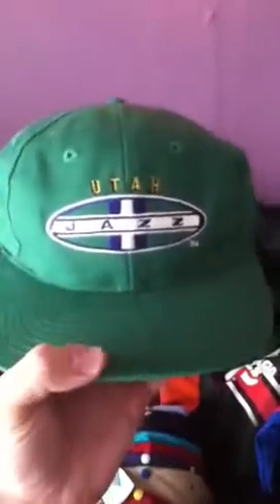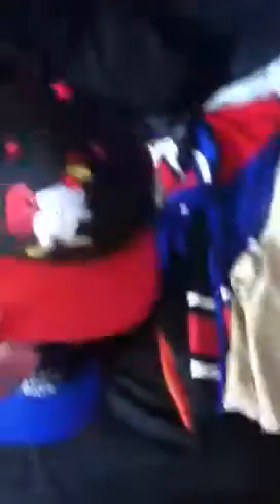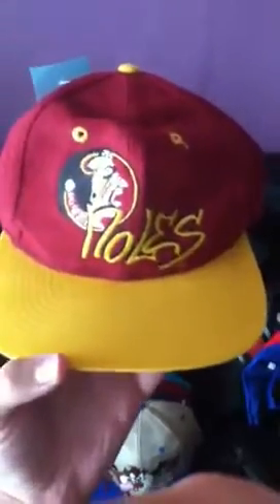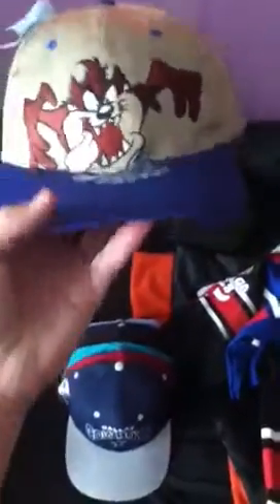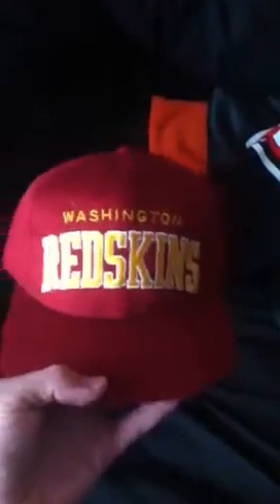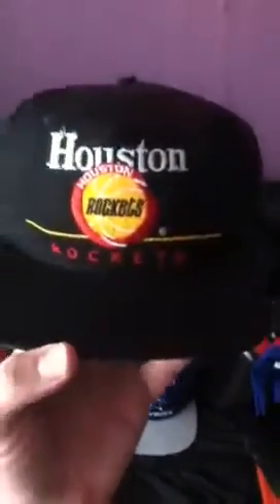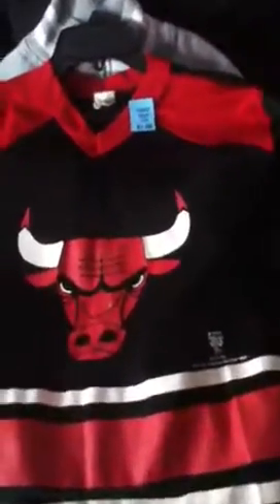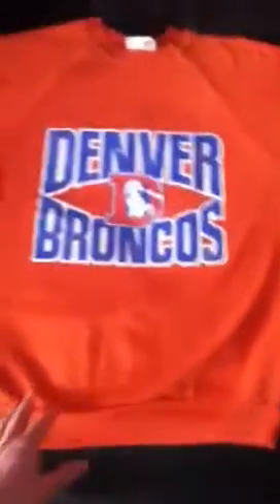Thrift store pick ups 5 plus eBay pick ups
I find a Denver Broncos vintage crew neck, and I find and buy old vintage hats and restore them and make them new.